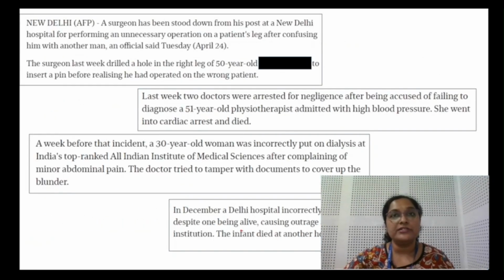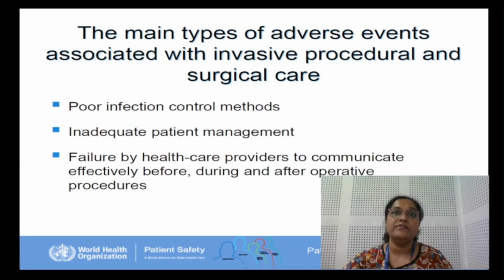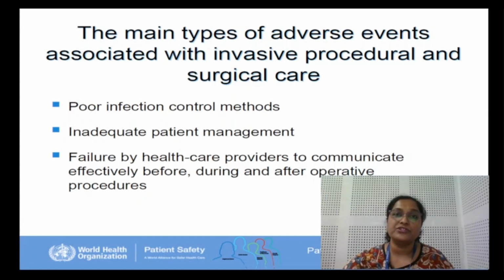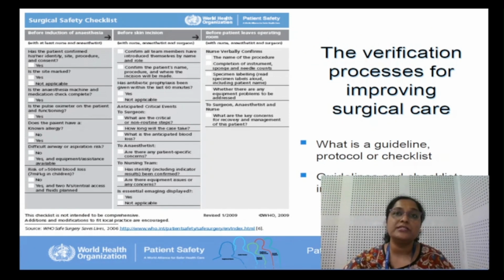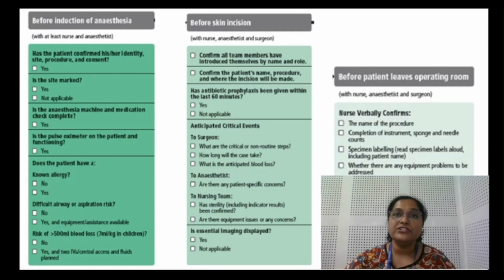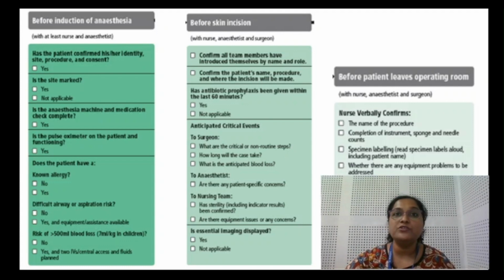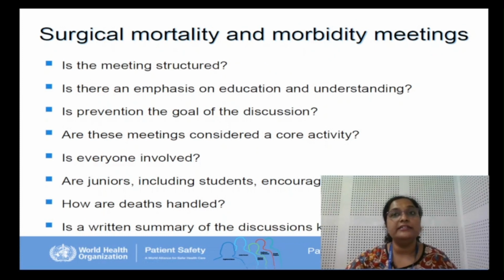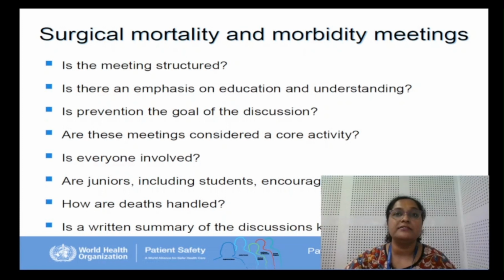Lecture 10: Patient Safety and Invasive Procedures